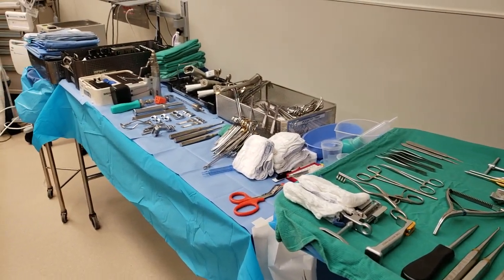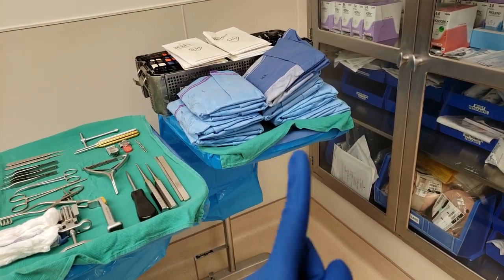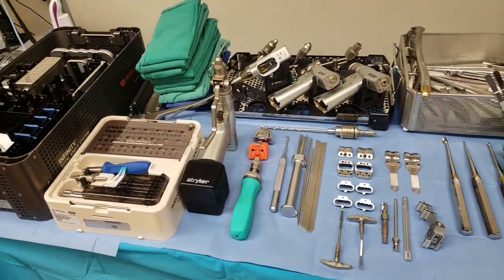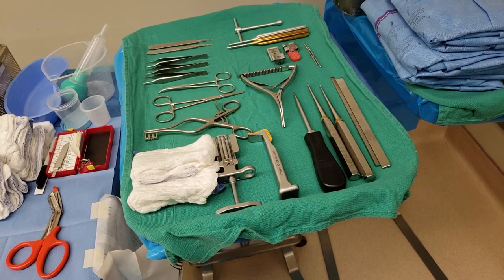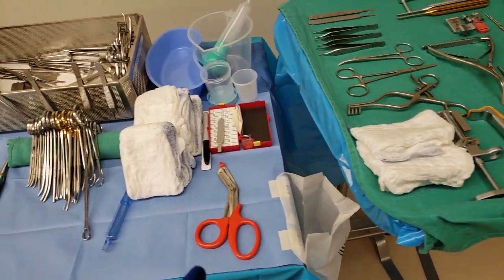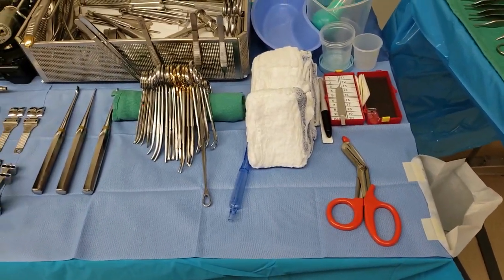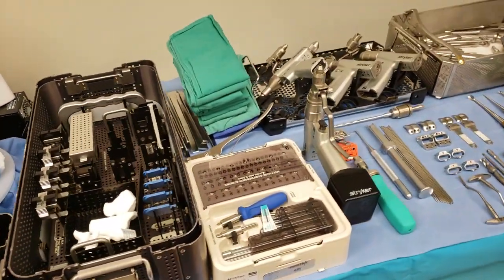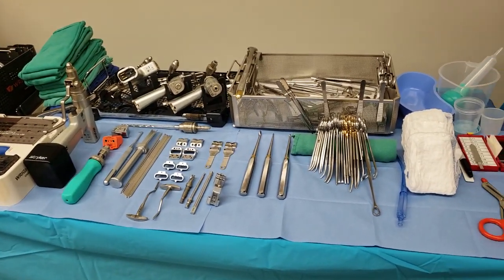BASIC SET UP: TOTAL ANKLE ARTHROPLASTY